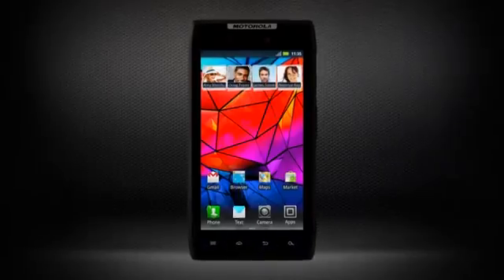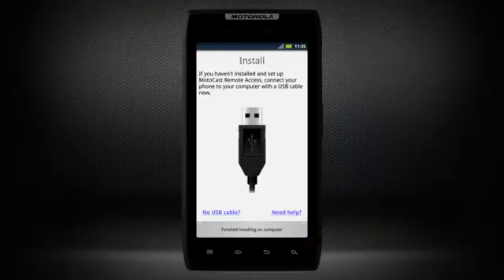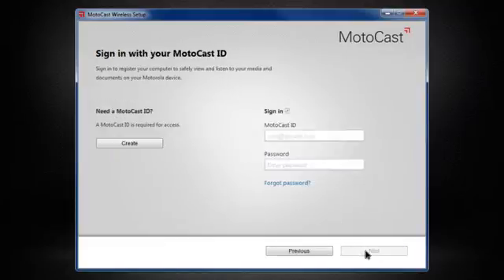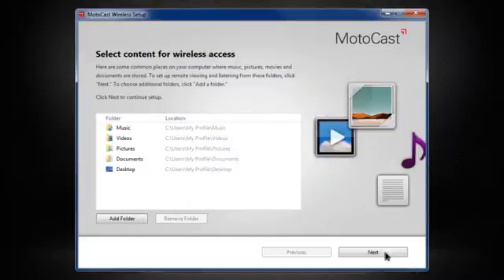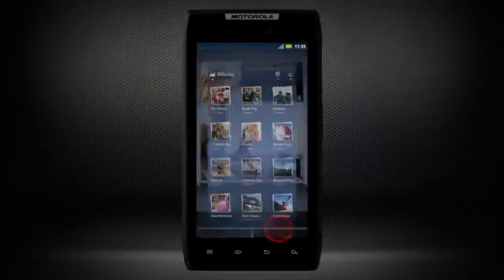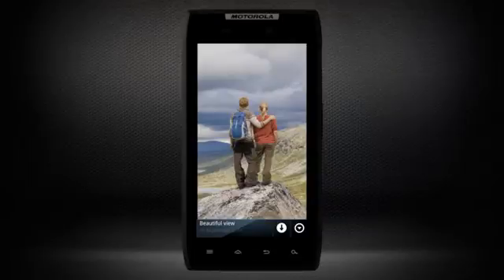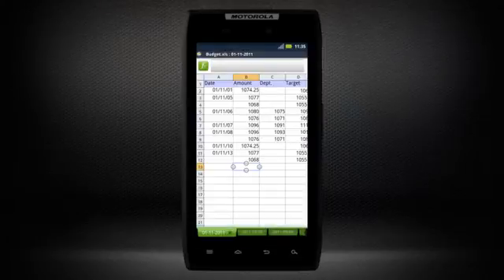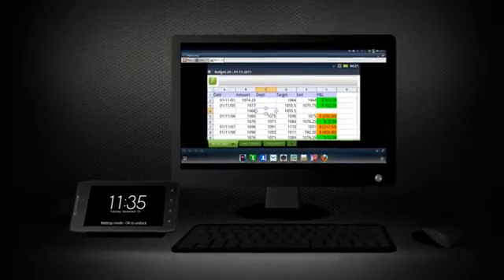Motorola RAZR MotoCast - Explained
Uploaded with the permission of Motorola.  This video explains Motorolas MotoCast application.